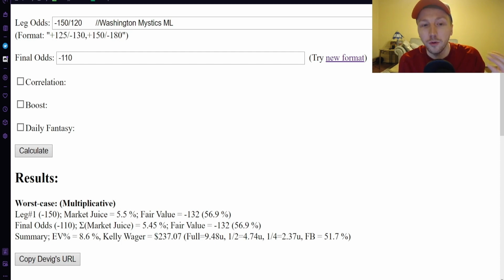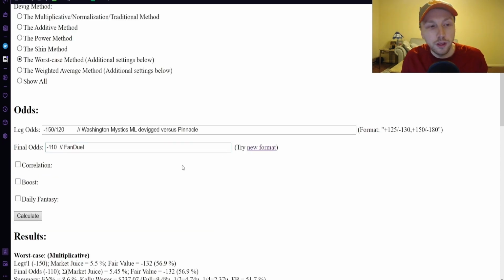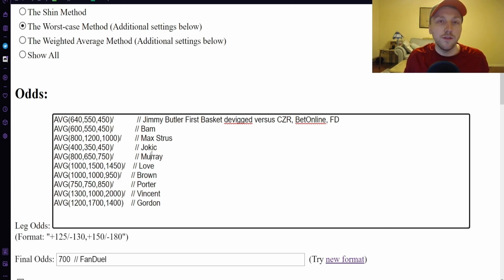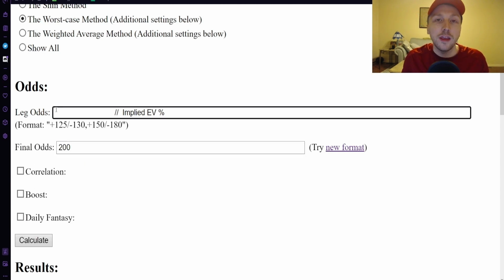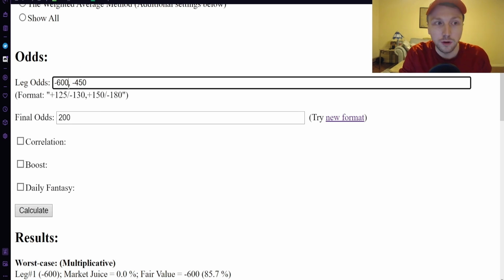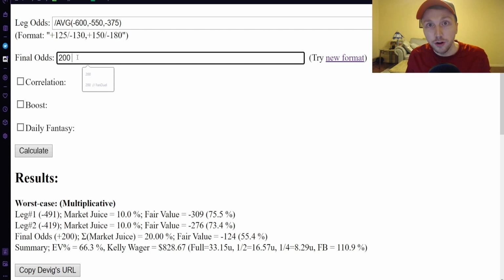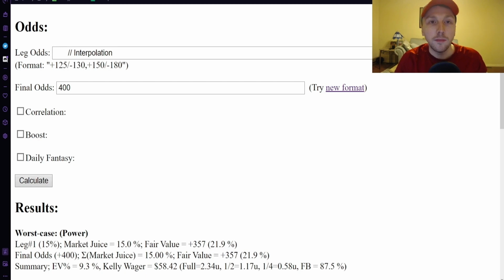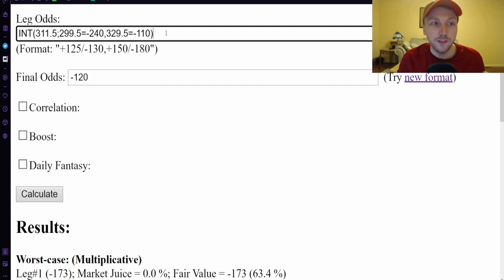Level 4 CNM Devigger: Master One-way Markets: Notes, Share, EV%, Vig estimator, Interpolation